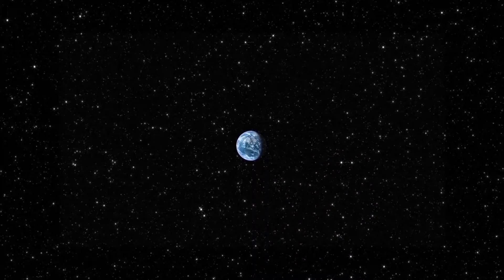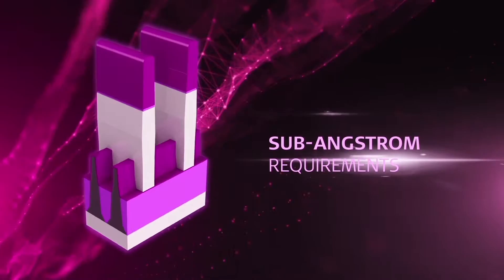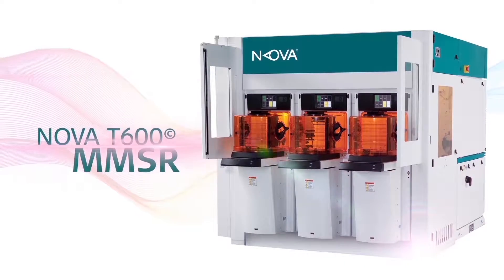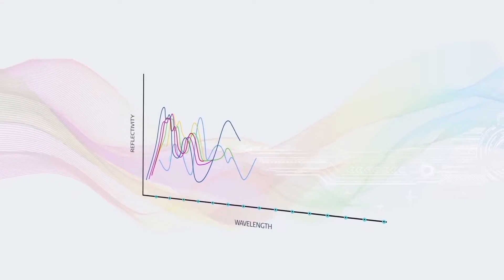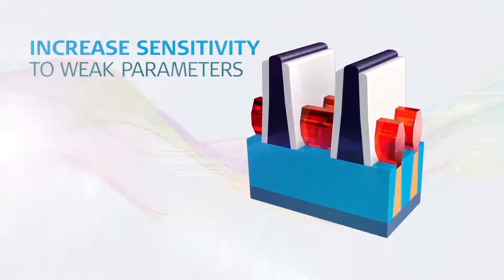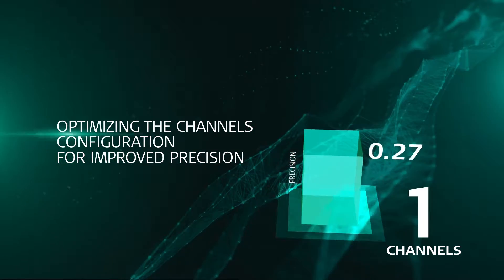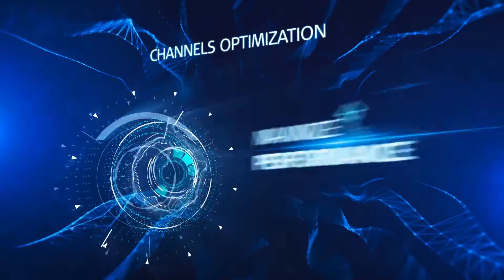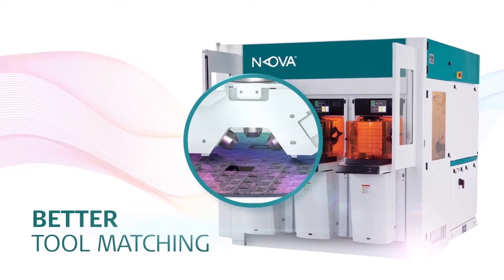NOVA Multi Measurement Spectral Reflectometry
a cool 2D & 3D product movie for the semiconductors industry!